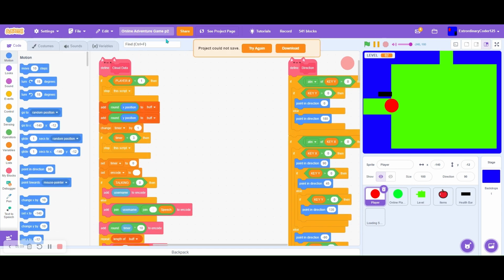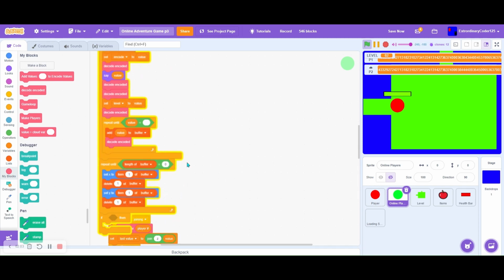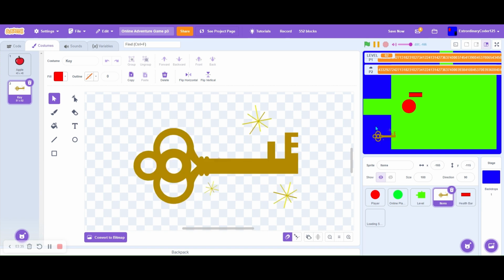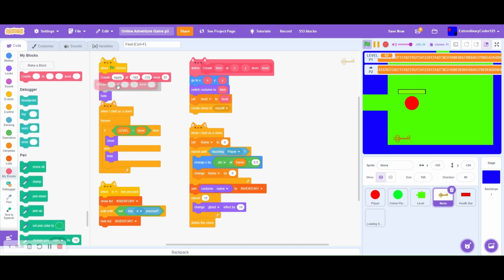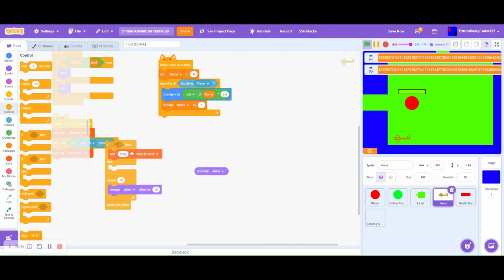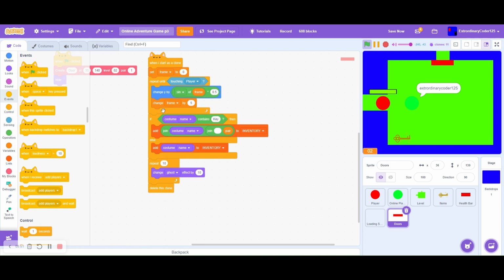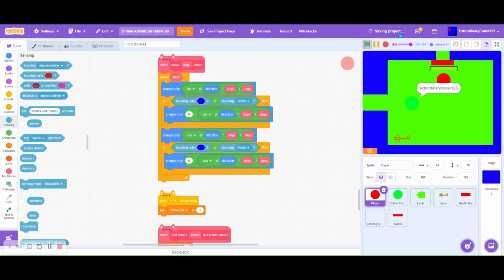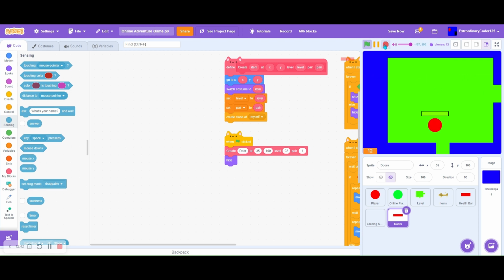How To Make An Online Adventure Game on Scratch Part 3 - Keys & Doors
This video is about using level variables to control which level the online player's on, using custom blocks to handle the key and door spawning, and using our cloud variables to send info and data between servers!